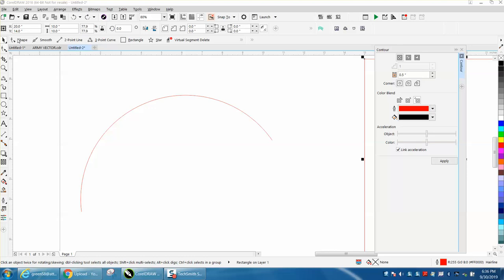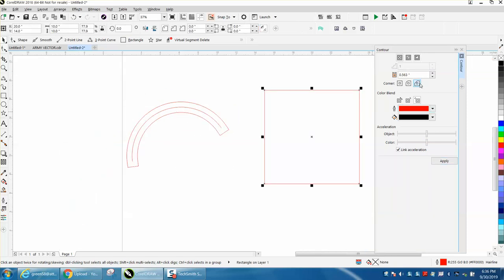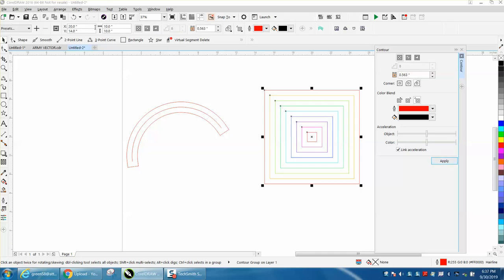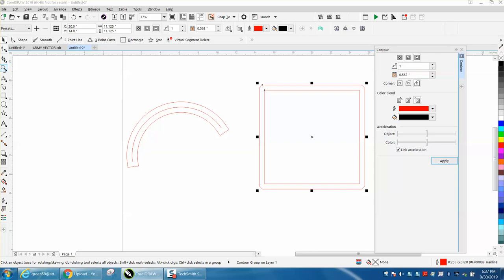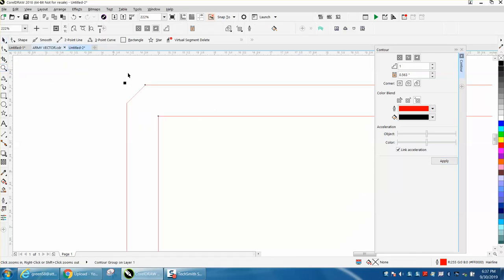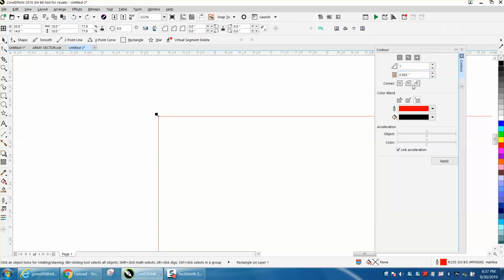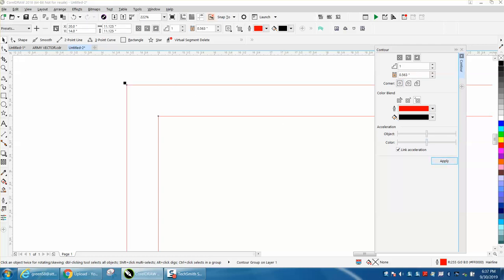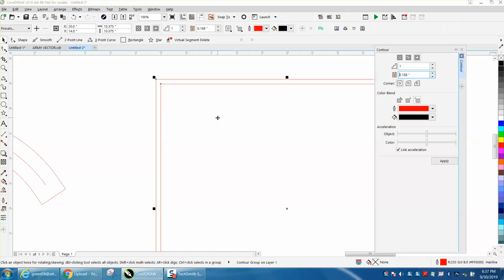Corel Draw Tips & Tricks curved or arch SLOT Part 2